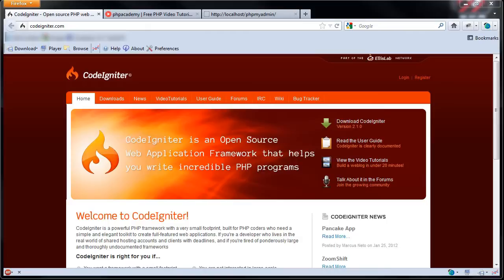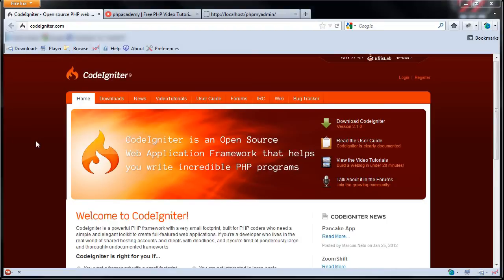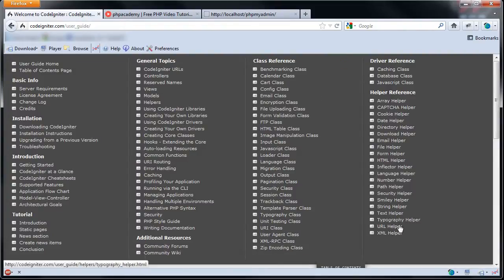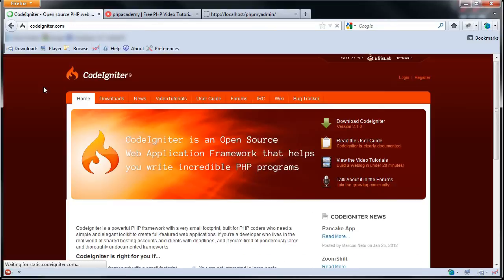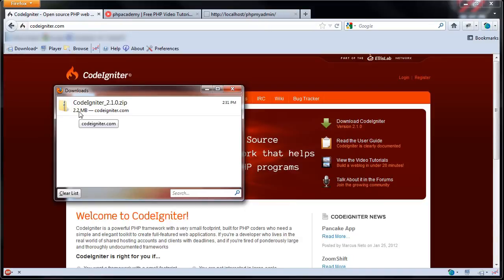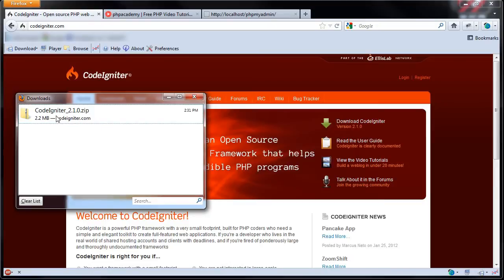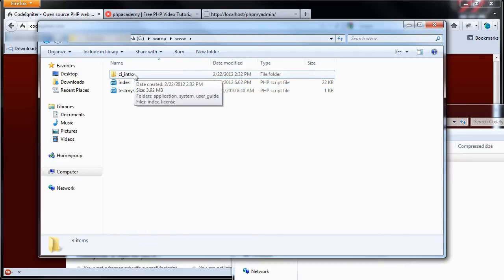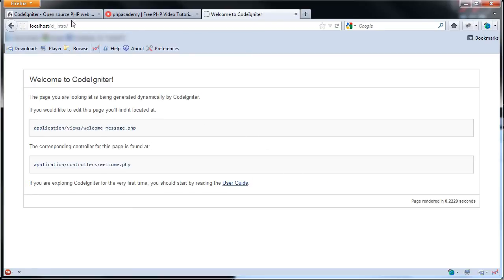CodeIgniter Tutorials Introduction to CodeIgniter Part 1 11